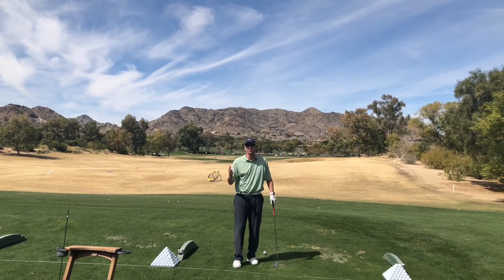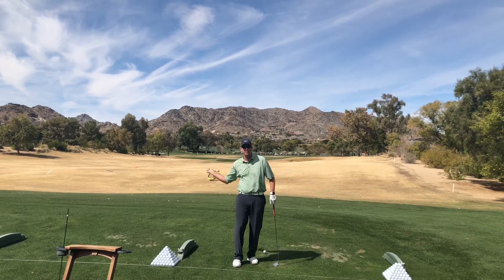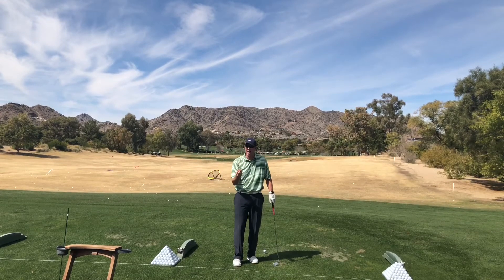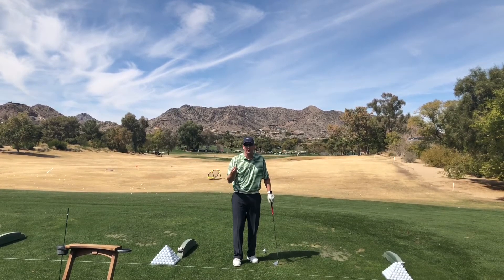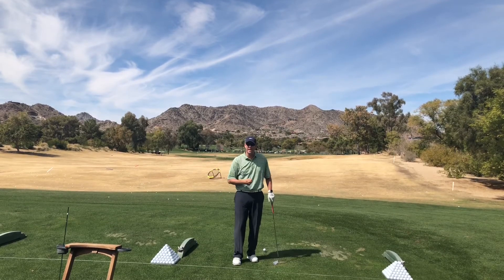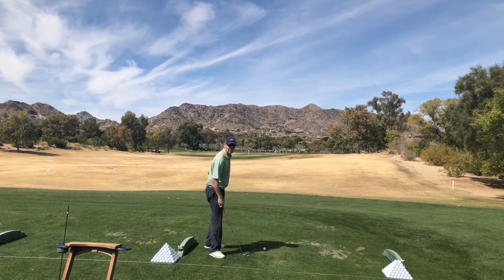Use the Ben Hogan Plane to improve your game - Justin Klemballa PVCC